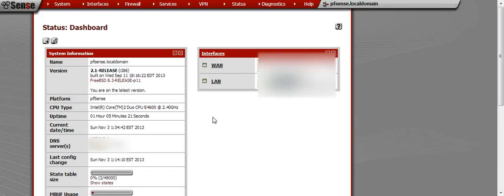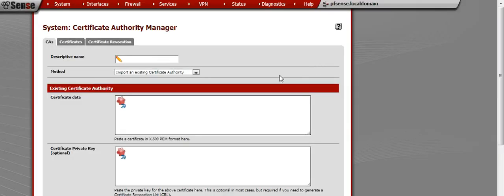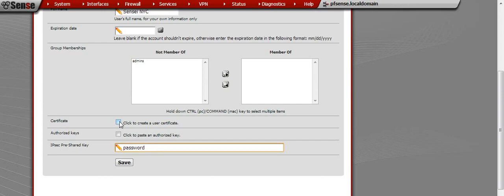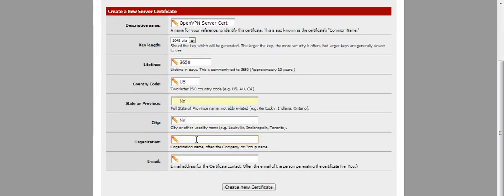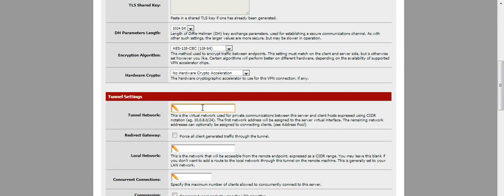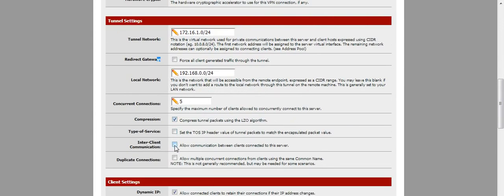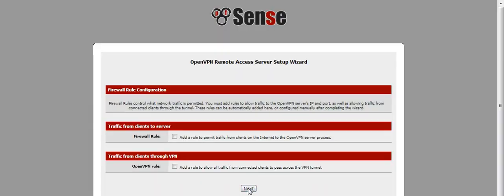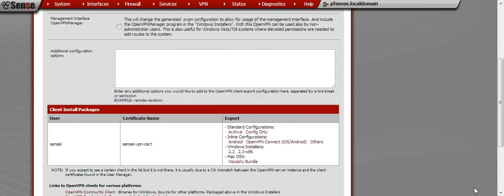HowTo: Setup OpenVPN Server on pfSense 2.1R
This video helps you understand how to set up pfSense 2.1R with OpenVPN to allow remote/mobile (Road Warrior) users to log into your network secured by pfSense.